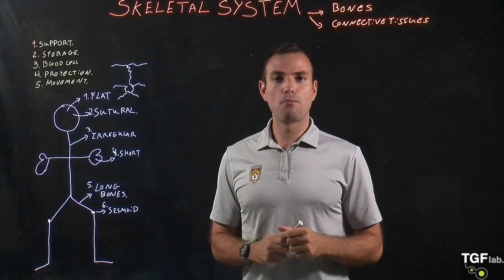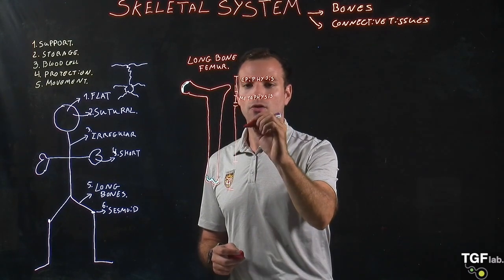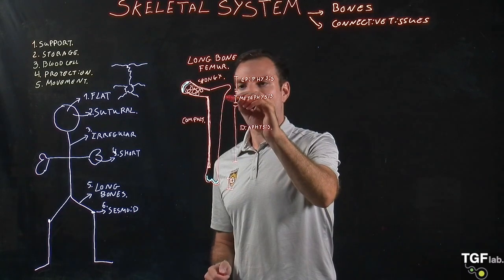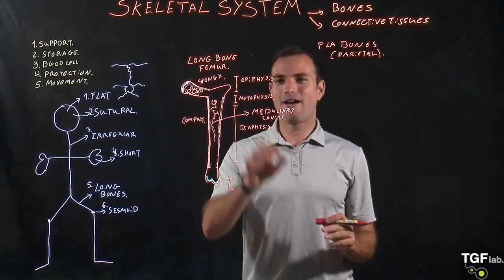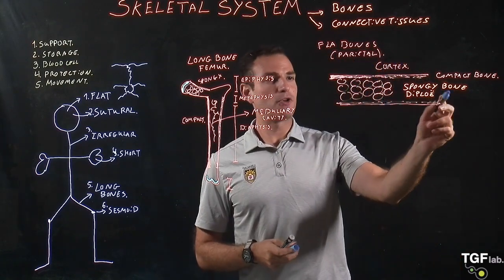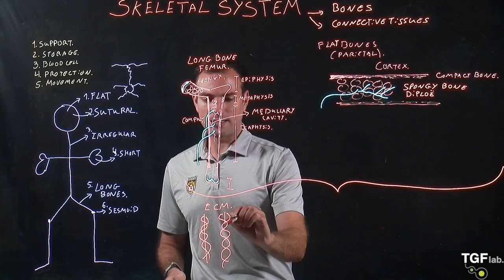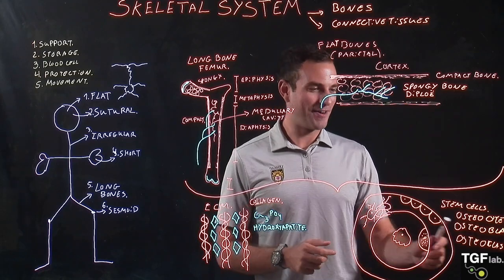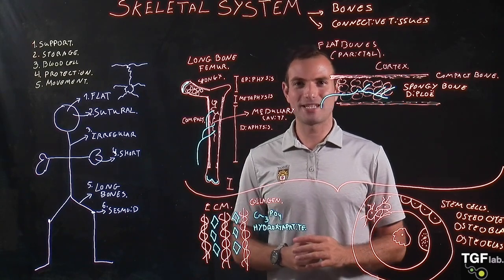Bone Part 2 Bone Biology and Tissue Organization